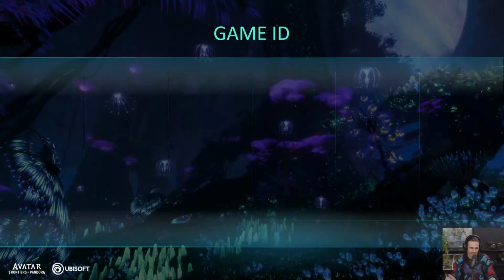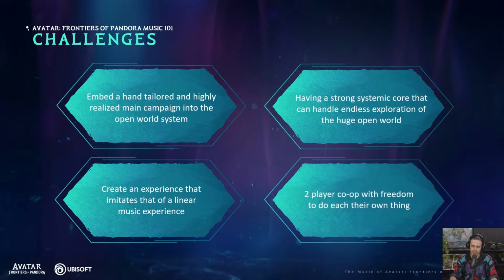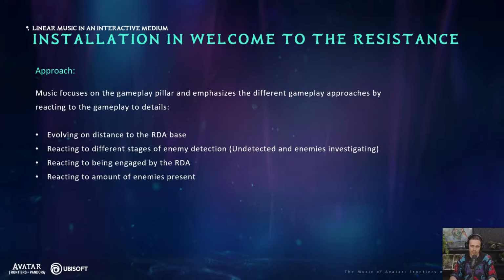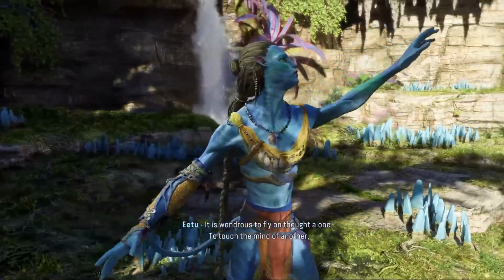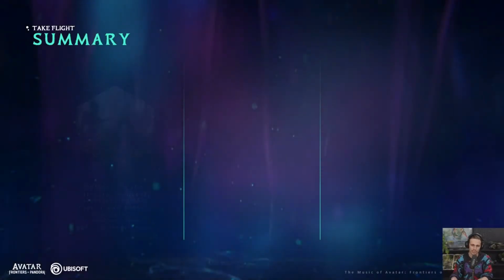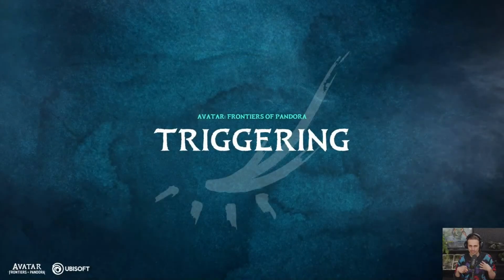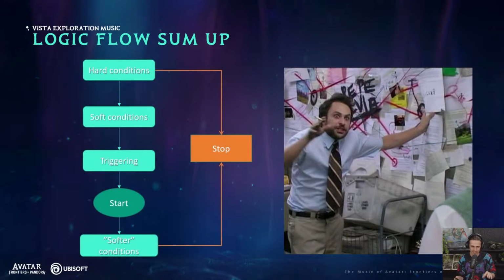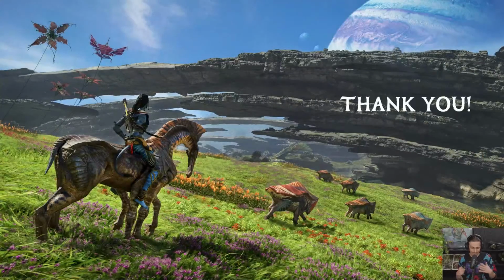A Linear Score in an Interactive Medium: The Music of Avatar: Frontiers of Pandora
Lasse Skak Ernst will demonstrate how the team implemented Pinar Toprak's beautiful score for the highly realized campaign and open world of Avatar: Frontiers of Pandora, supporting the moment-to-moment action on screen, but also enhancing the mood and the narrative by highlighting the player’s emotions and expectations.